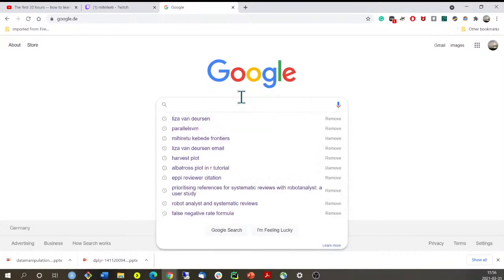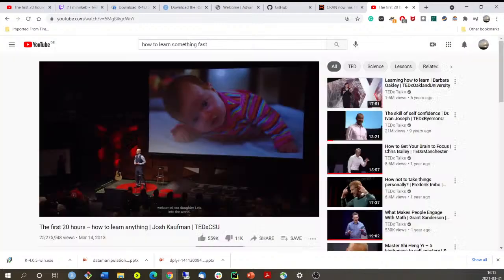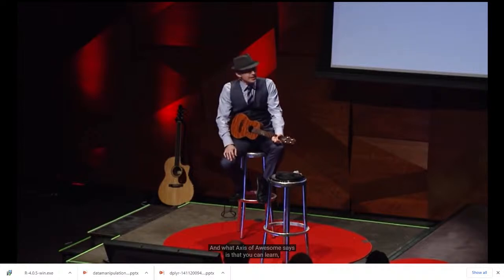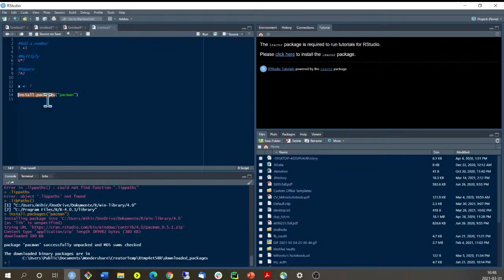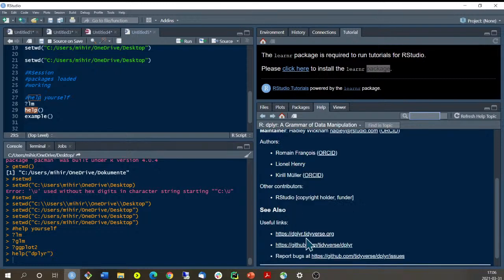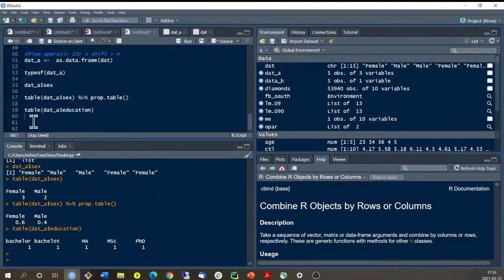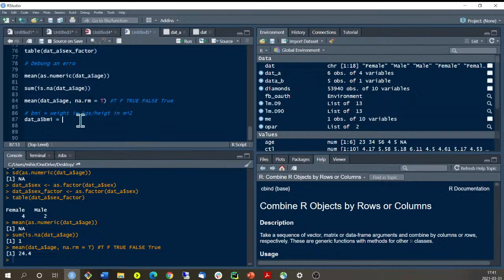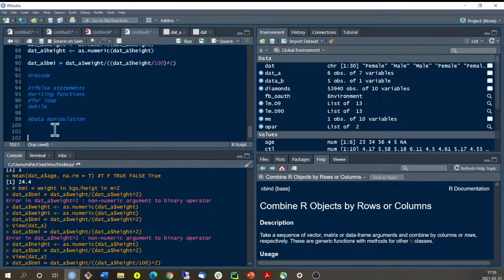Fast track R: Learn R in 2 hours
Learning R quickly: for beginners